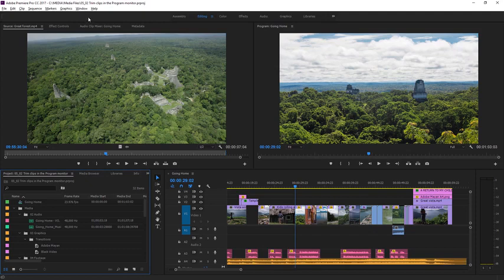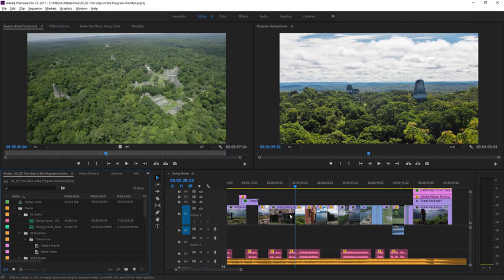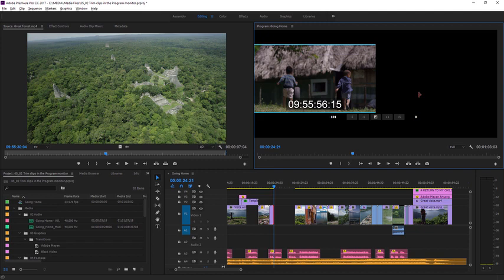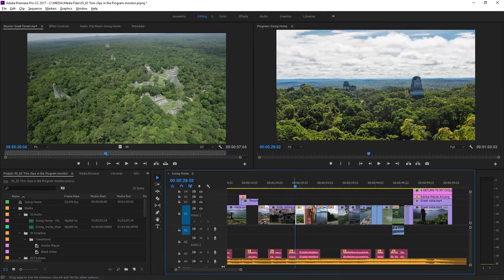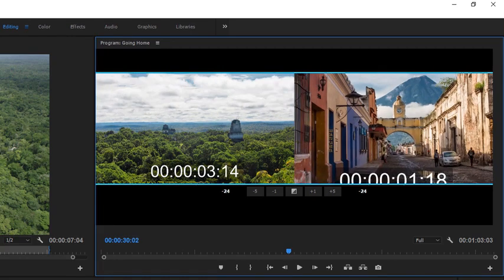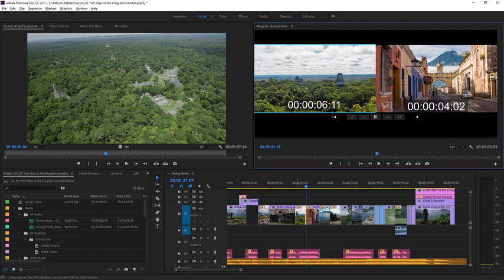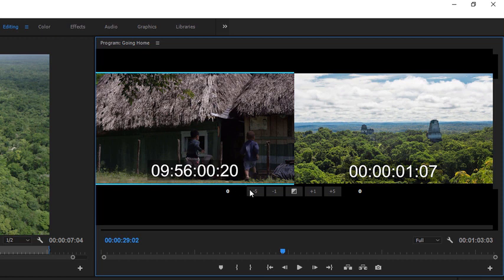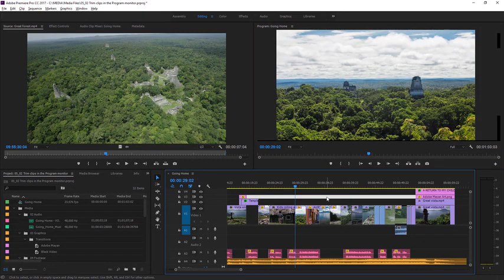Trim video clips កាត់វីដេអូឃ្លីបនៅក្នុងកម្មវិធី Adobe Premiere Part II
កាត់ឈុតនៅក្នុងកម្មវិធីត្រួតពិនិត្យកម្មវិធី។ អ្វីដែលអ្នកបានរៀន៖ កាត់ឈុតនៅក្នុងកម្មវិធីត្រួតពិនិត្យកម្មវិធី

     មើលលំដាប់របស់អ្នកនៅក្នុងរបៀបកាត់ដើម្បីធ្វើការកែតម្រូវតាមការកាត់របស់អ្នក។ ដើម្បីបញ្ចូលរបៀបកាត់ក្នុងកម្មវិធីត្រួតពិនិត្យសូមចុចទ្វេដងលើចុងឃ្លីប។
     អូសលើរូបភាពវីដេអូនៅក្នុងកម្មវិធីត្រួតពិនិត្យដើម្បីកាត់ឈុតឬប្រើប៊ូតុងនៅផ្នែកខាងក្រោមនៃបន្ទះ។
     ផ្លាស់ប្តូររបៀបកាត់តដោយធ្វើការត្រួតពិនិត្យចុច (វីនដូ) ឬចុចបញ្ជា (ម៉ាអូអូអេស) នៅលើរូបភាពវីដេអូក្នុងកម្មវិធីត្រួតពិនិត្យពេលកំពុងស្ថិតនៅក្នុងរបៀបកាត់ឬនៅក្នុងផ្ទាំងកំណត់ពេលវេលា។ ទ្រនិចពណ៌ក្រហមមានន័យថាការកាត់ជាប្រចាំទស្សន៍ទ្រនិចពណ៌លឿងមានន័យថាការច្រឹប។
     ចេញពីរបៀបកាត់ដោយចុចលើផ្ទៃទទេមួយនៅក្នុងបន្ទះកំណត់ពេលវេលា។
Trim clips in the Program Monitor. What you learned: Trim clips in the Program Monitor

    View your sequence in Trim mode to make precise trim adjustments to your clips. To enter Trim mode in the Program Monitor, double-click the end of a clip.
    Drag on the video images in the Program Monitor to trim a clip, or use the buttons at the bottom of the panel.
    Change the way trimming works by Control-clicking (Windows) or Command-clicking (macOS) on the video images in the Program Monitor while in Trim mode, or in the Timeline panel. A red pointer means regular trimming, a yellow cursor means ripple trimming.
    Exit Trim mode by clicking an empty area in the Timeline panel.